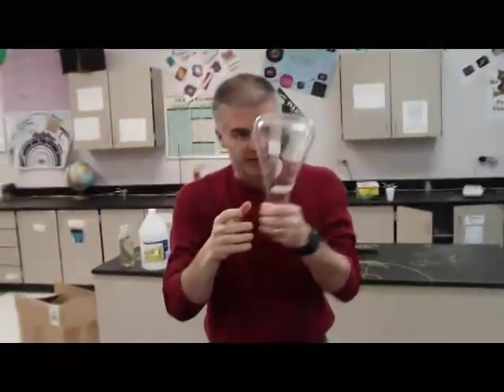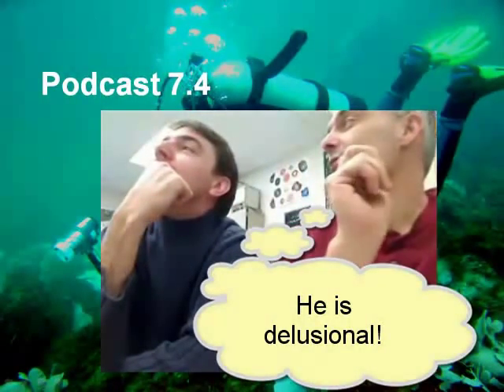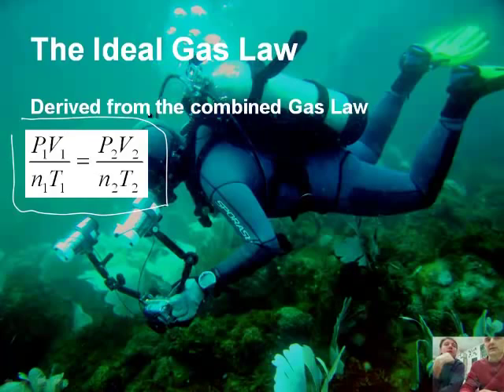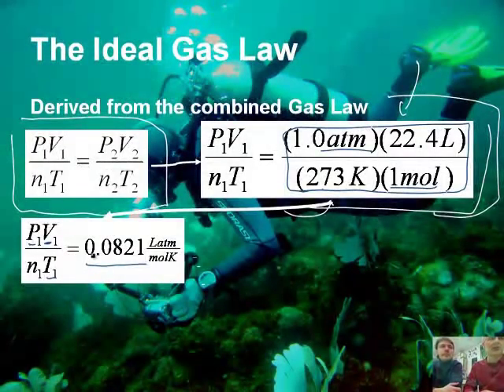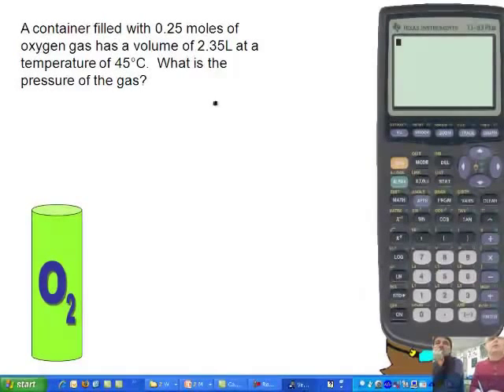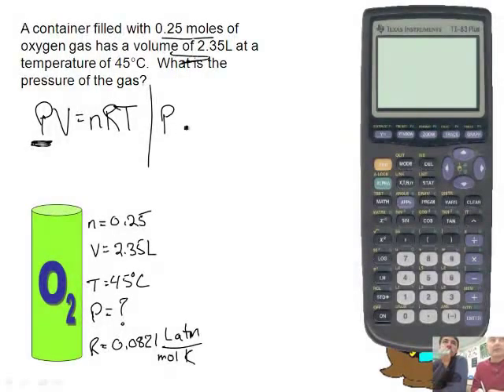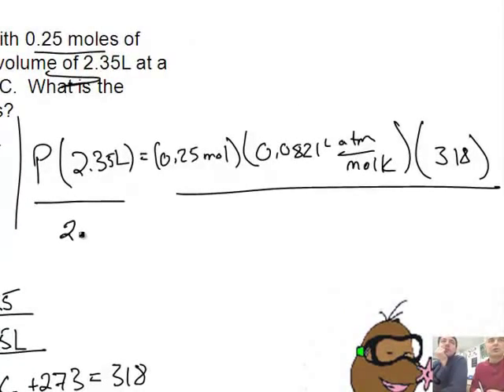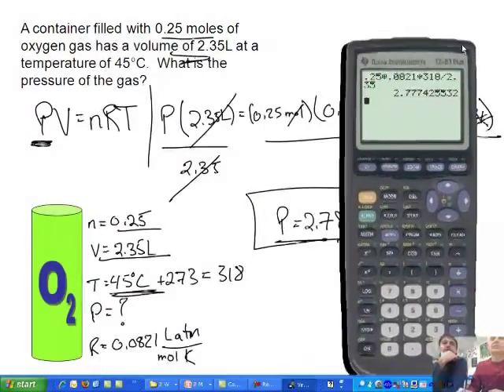Intro to Chemistry 7.4: Ideal Gas Law (1/2)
7.4:  The Ideal Gas Law

This video will teach students how to do calculations involving ideal gas law